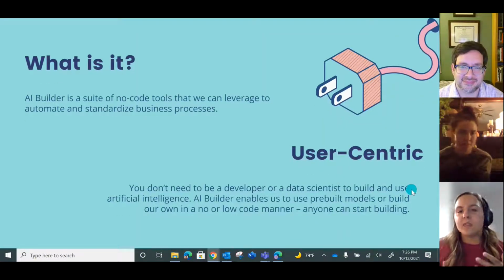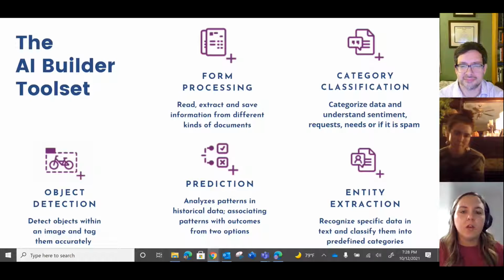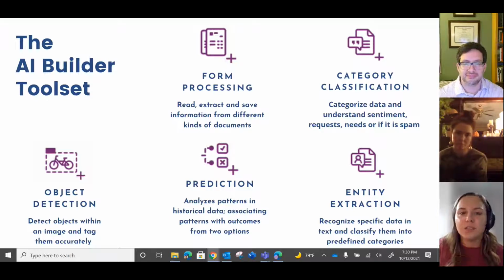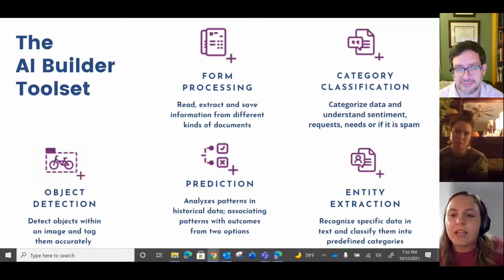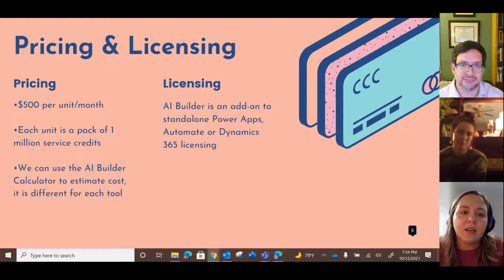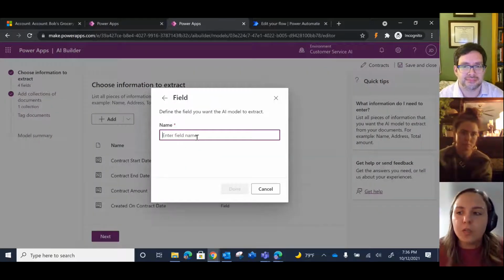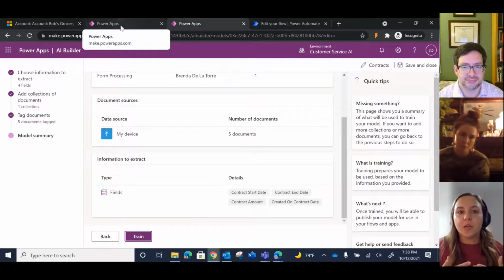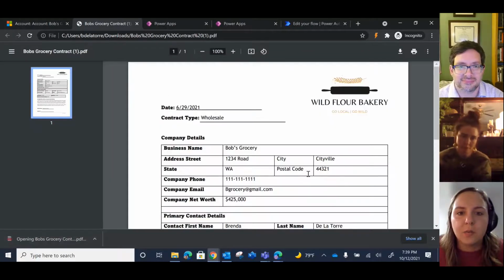Central PA Power Platform and D365 UG October Meeting Recording - Brenda De La Torre, AI Builder